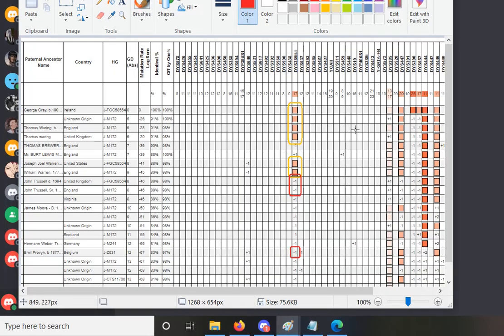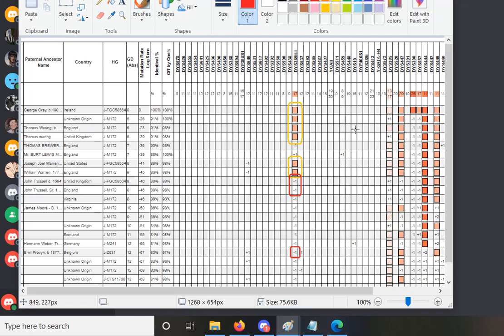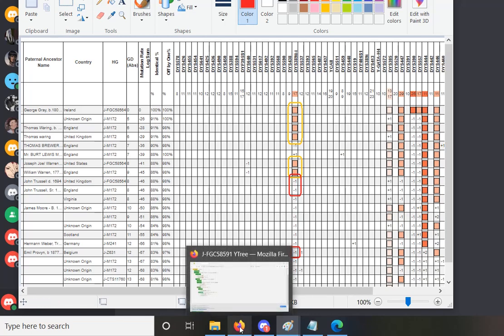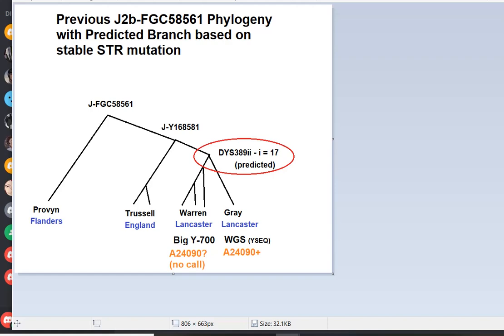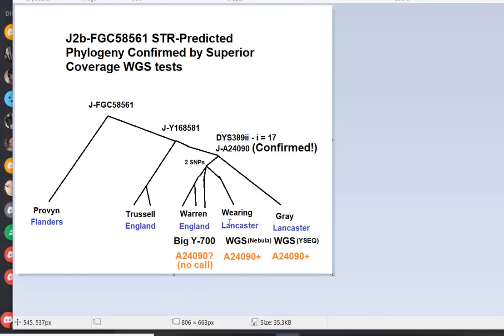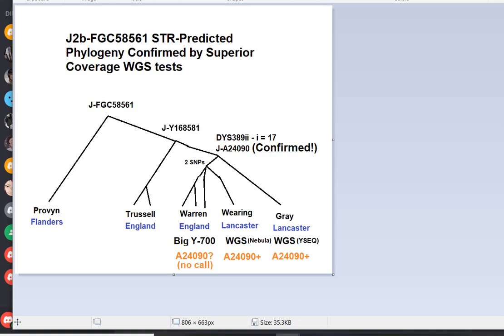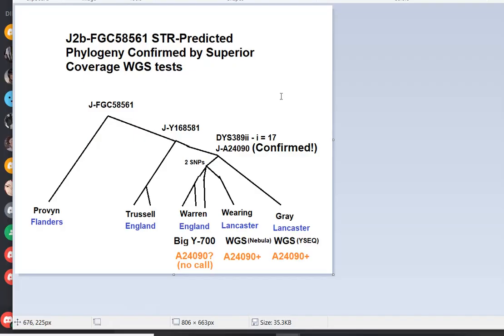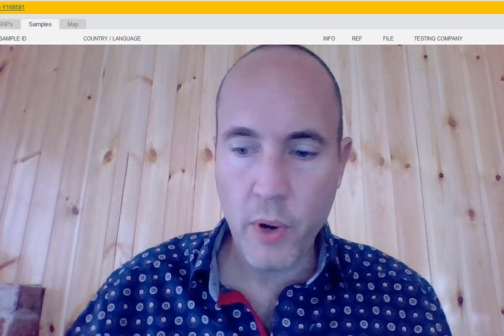WGS Testing Establishes New Relationships on YFull YTree That Big Y-700 Could Not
Sometimes when our STR analysis yields a prediction that one subgroup of men within a larger grouping would be more closely related to each other, advanced SNP testing (NGS) and YFull analysis are unable to reveal a SNP demonstrating common inheritance.

This could be because there is no SNP in common or it could simply not be found because one of the samples was from a Big Y test that covered less of the Y-chromosome.

In such cases, like in my haplogroup J2b-FGC58561, a second WGS test finally establishes that a SNP does indeed define the predicted relationship.